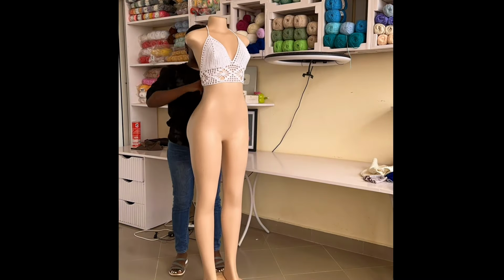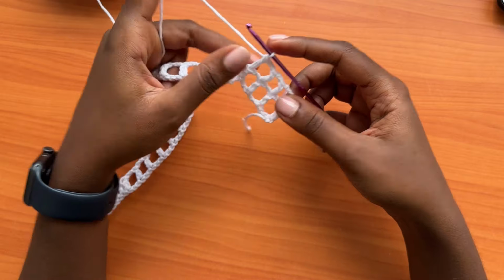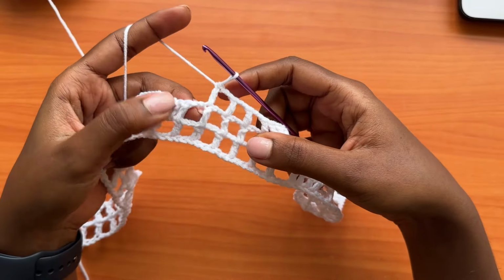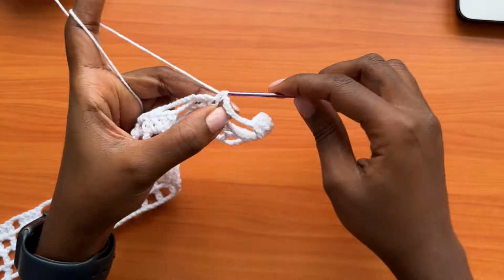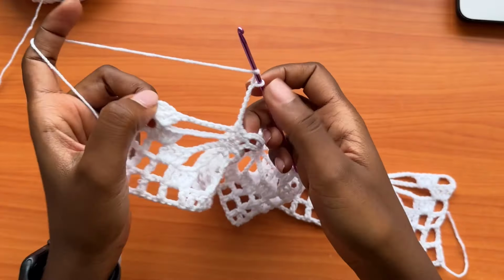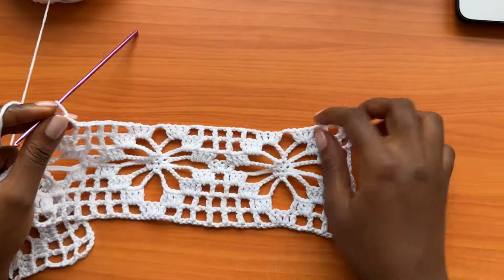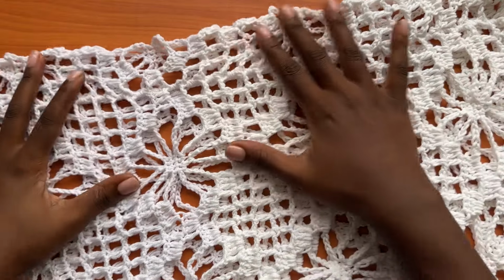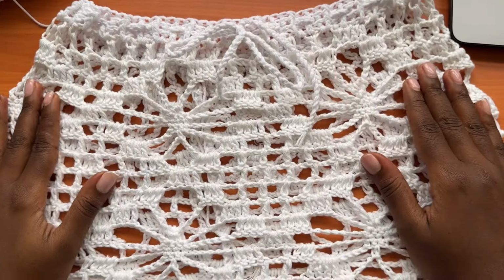Crochet flower lace stitch skirt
Introducing the Crochet Flower Lace Stitch Skirt by shylercrochets! This beautifully crafted skirt features an enchanting flower stitch pattern that adds a touch of femininity to your outfit. Made with meticulous attention to detail, this skirt is the perfect companion to the Crochet Flower Top | Bralette creating a stunning ensemble that will turn heads wherever you go. Crafted with lightweight materials, this skirt combines comfort and style effortlessly, allowing you to feel confident and fashionable all day long. Elevate your wardrobe with this fabulous crochet skirt and make a statement with its delicate lace design.

TOP PATTERN : Crochet flower top | bralette | crochet flower lace stitch

USEFUL TIMESTAMPS
INTRO : 00:00
MATERIALS: 00:35
BRIEF : 0:43
ROW 1 : 01:39
ROW 2 : 07:15
ROW 3 : 13:24 beginning of row 3 : Ch6, turn, sk 2ch, 1 dc in the next dc, ch2, sk 2ch, 1 dc in the next dc. continue to the end
ROW 5 : 23:48
ROW 6 : 28:50
ROW 7 : 33:25
ROW 8 : 37:54
ROW 9 : 41:37
repeat rows 2-9 : 46:16
joining panel into a round : 46:57
waistband : 49:15
drawstring : 54:25
outro : 57:00

Mutaawe Sheila
Bukoto Street
Plot 63
Kampala, Uganda